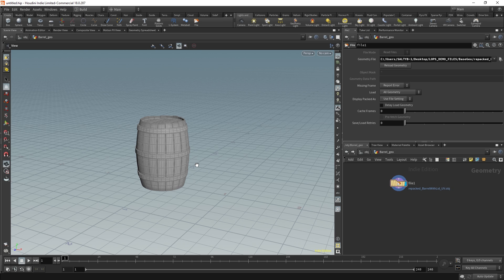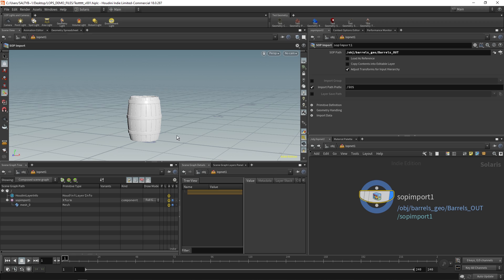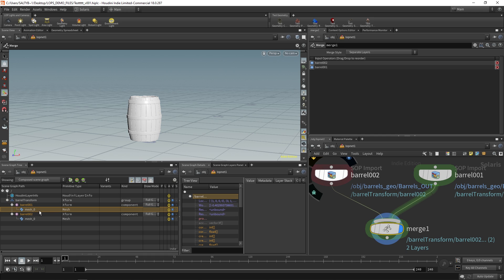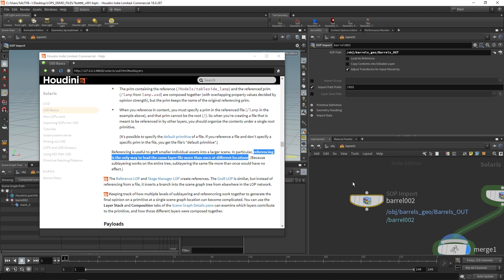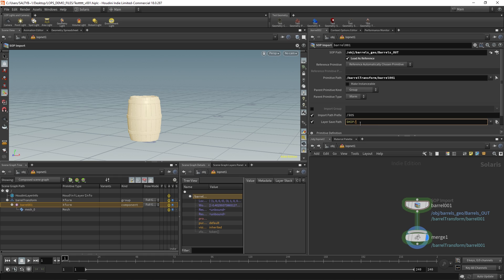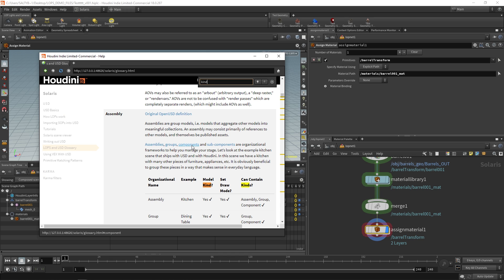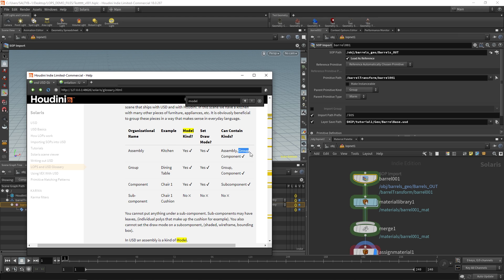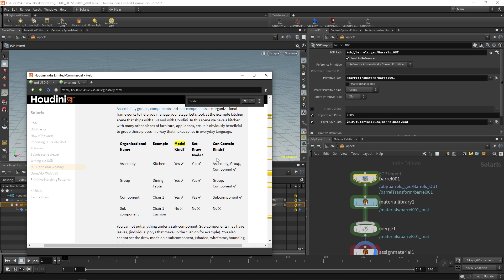Learning Solaris - Part II - CG Forge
*  Note *  I will cover material assignments in the next video

In part two, we learn about kinds, the sop import, what it means to "load as reference", layer save path, and more.